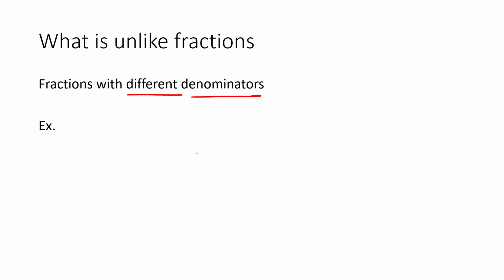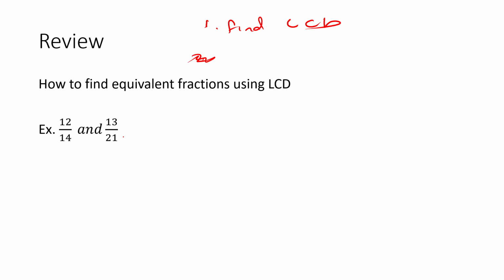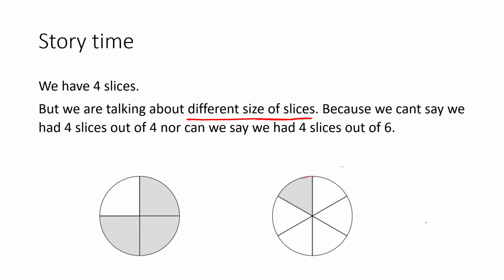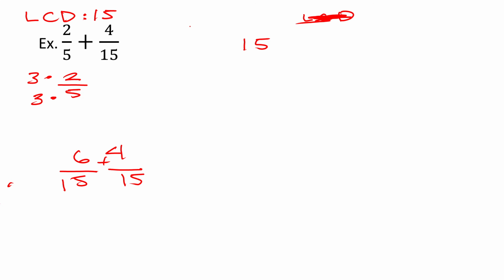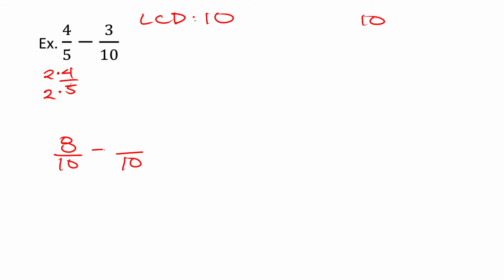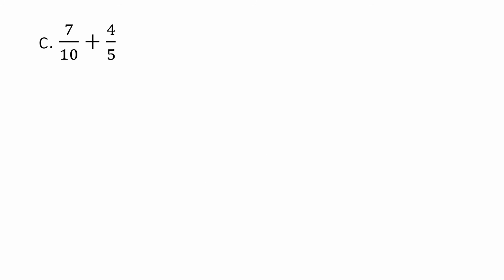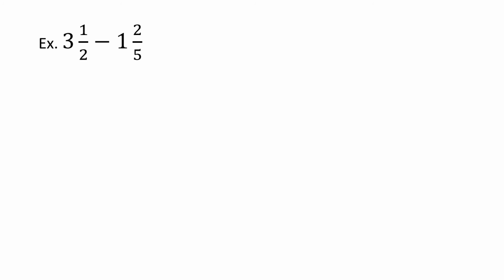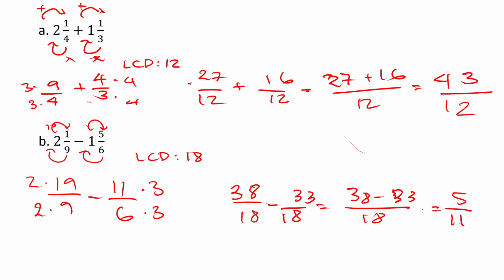5.3 Adding Subtracting Unlike Fractions